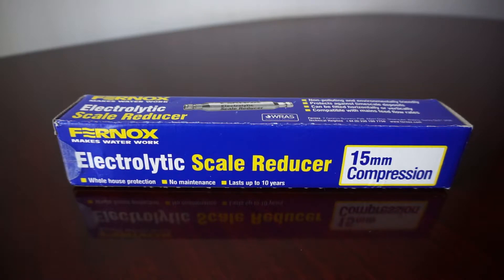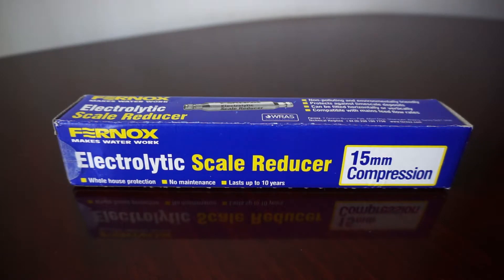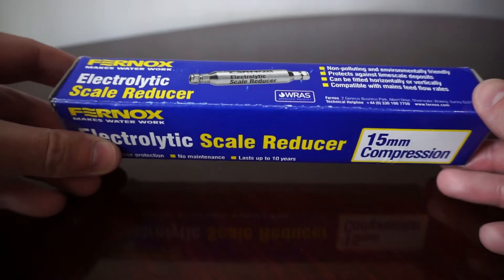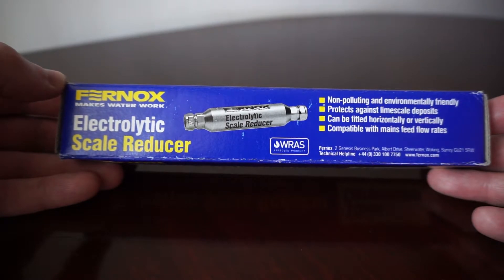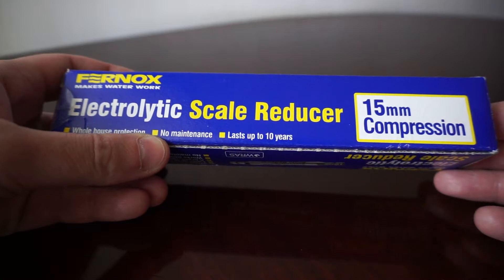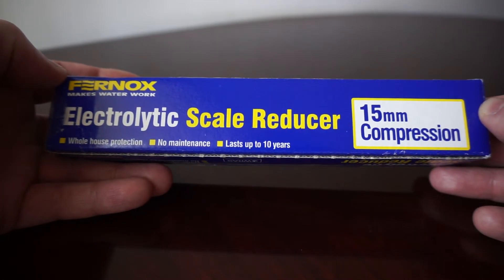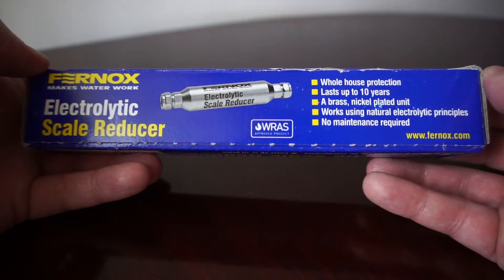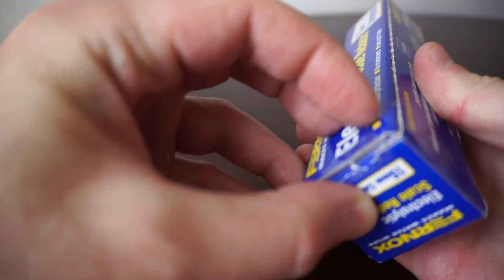FERNOX Electrolytic Scale Reducer 15mm Filter